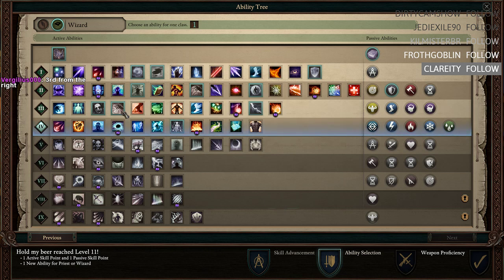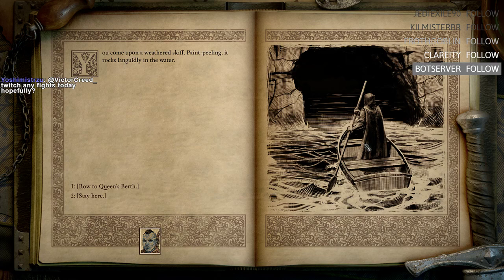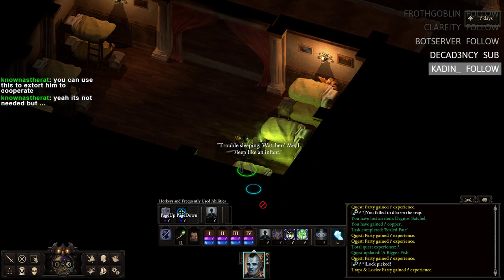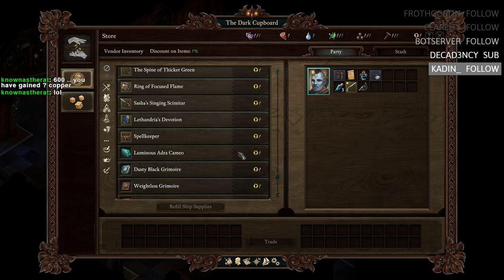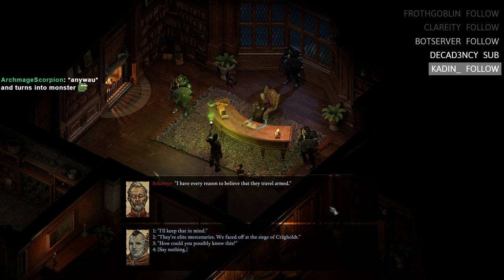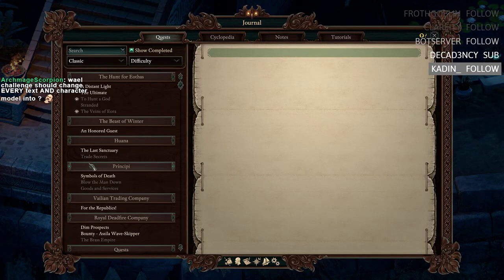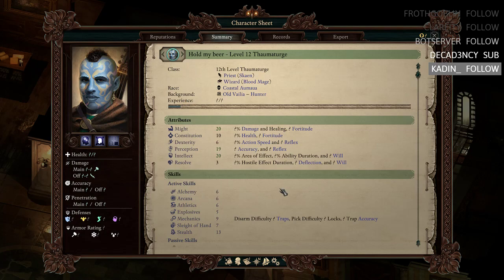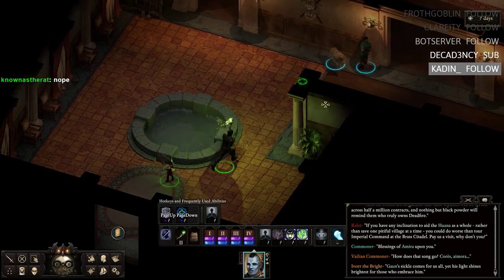Poe Deadfire The Ultimate challenge part 20 - Back to Queen's berth one last time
Soon it's time to leave Neketaka.